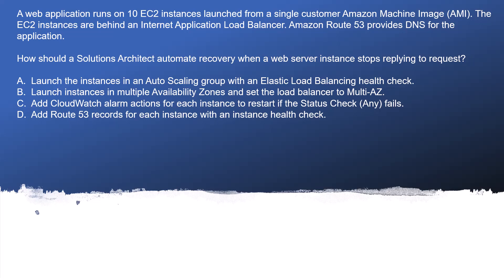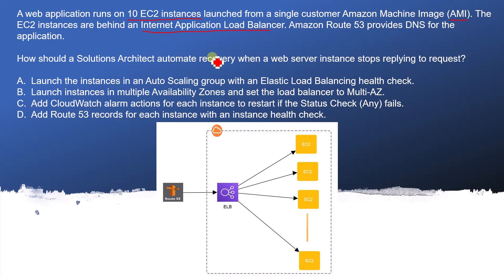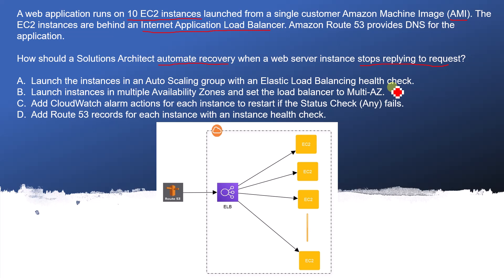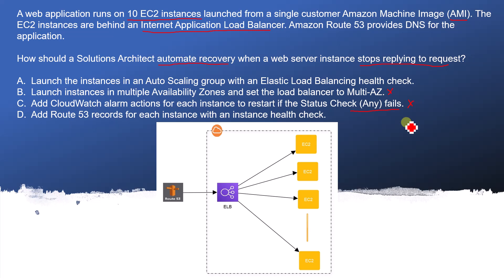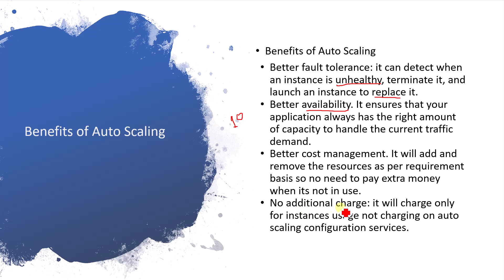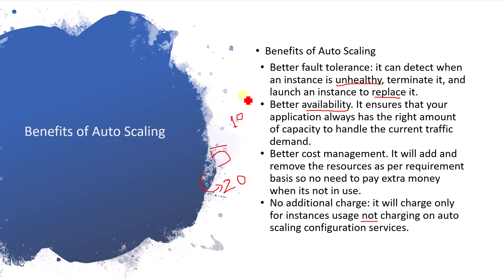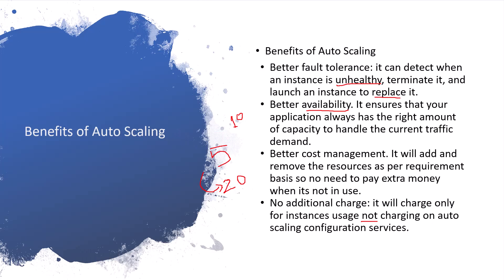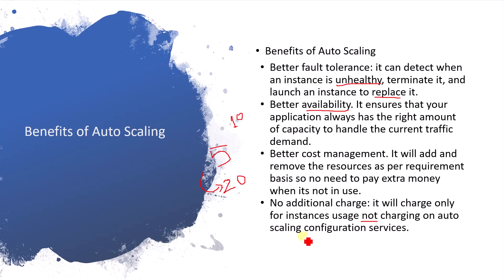AWS Certified Solutions Architect dumps Question 33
A web application runs on 10 EC2 instances launched from a single customer Amazon Machine Image (AMI). The EC2 instances are behind an Internet Application Load Balancer. Amazon Route 53 provides DNS for the application.

How should a Solutions Architect automate recovery when a web server instance stops replying to request?

Launch the instances in an Auto Scaling group with an Elastic Load Balancing health check.
Launch instances in multiple Availability Zones and set the load balancer to Multi-AZ.
Add CloudWatch alarm actions for each instance to restart if the Status Check (Any) fails.
Add Route 53 records for each instance with an instance health check.